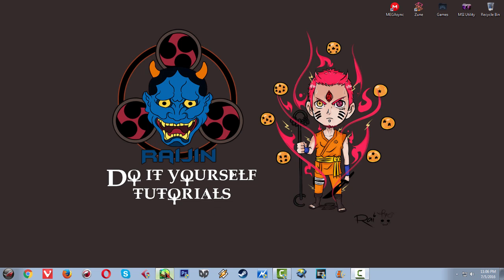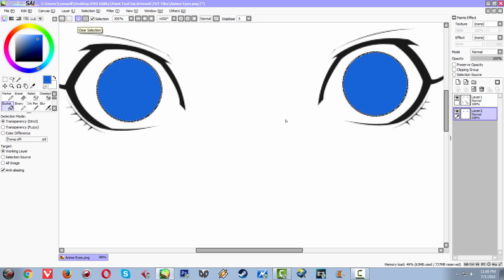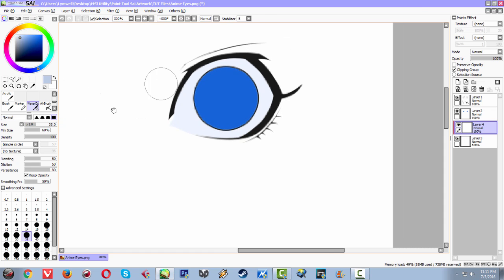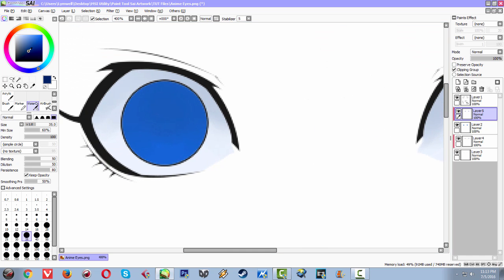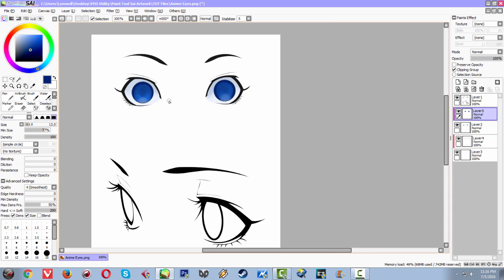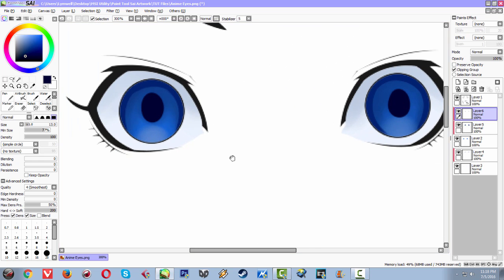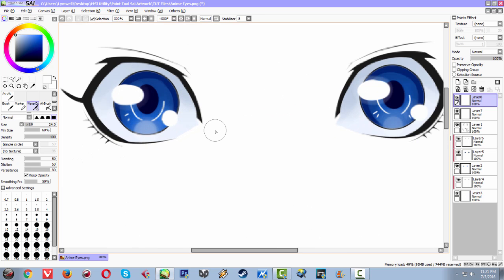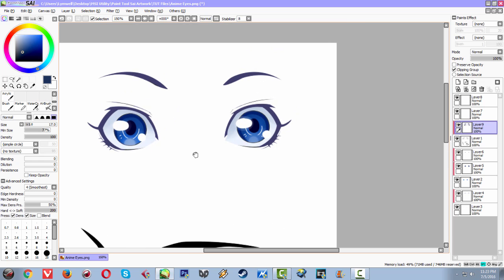How to Color Anime Eyes with Paint Tool Sai - Cel Shading Tutorial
In this tutorial I will show you on how I do my coloring with anime eyes in paint tool sai. Simple and made easy for you to follow!

-Just follow the simple steps in the video in order to start creating/drawing/coloring your very own anime art.

My PC Specs:
GraphicTab: GENIUS Easypen i405X
CPU: AMD A8-6600k APU
MOBO: MSI A78M-E35 Micro ATX FM2+ Motherboard
GPU: Asus GTX 750ti GDDR5 2GB
RAM: Corsair Vengeance 8GB (2 x 4GB) DDR3-1866 Memory
Storage: Seagate Barracuda 1TB 3.5" 7200RPM Internal Hard Drive
CPU Cooler: Cooler Master Seidon 120V 86.2 CFM Liquid CPU Cooler
PSU: Corsair VS 450W ATX Power Supply
Case: BitFenix Comrade ATX Mid Tower Case